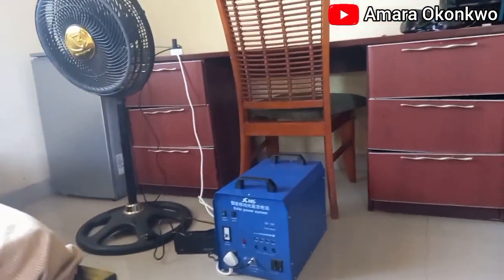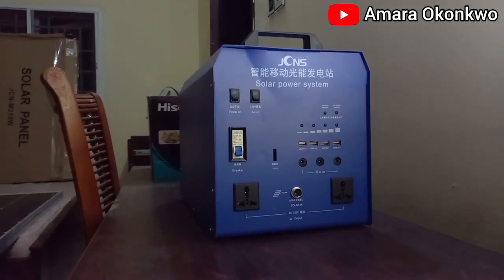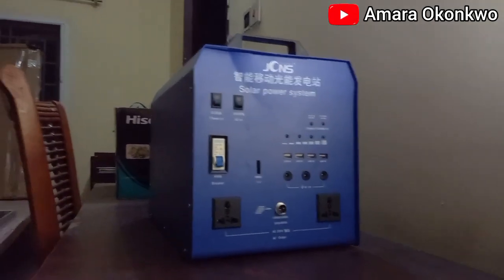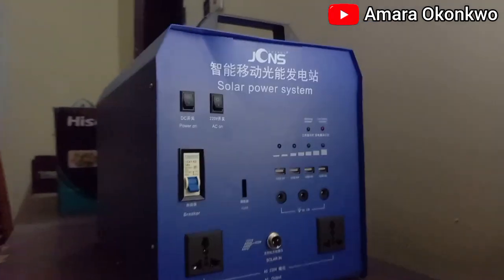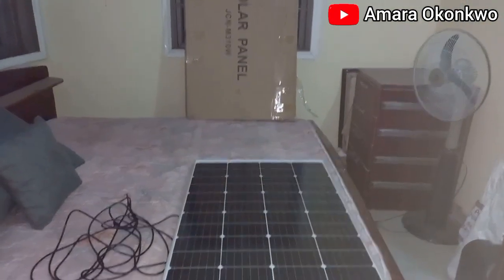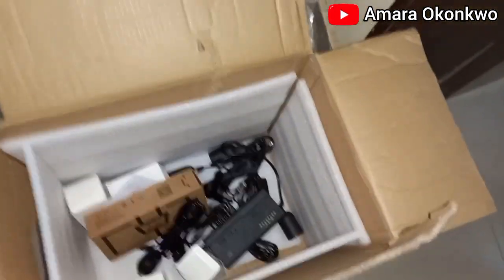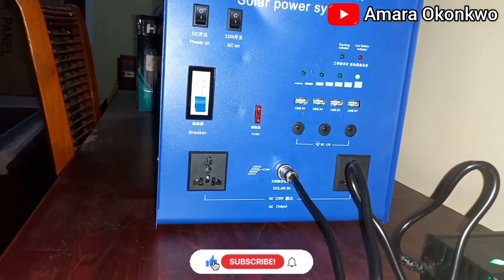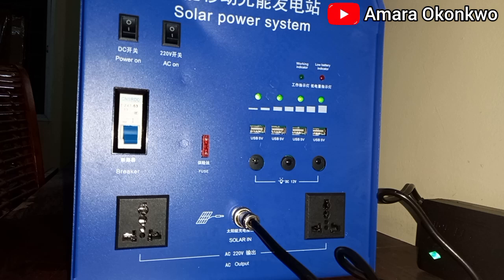you need this SOLAR GENERATOR to enjoy 24 HOURS electricity supply.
in this video I installed this new 1800 watts solar generator. it came with the generator itself. metal box, two solar panels (it cost extra money), an adaptor, 2 small fuses, 4 light bulbs and their plugs.
I showed how I did the initial charging which should last for 12 hours.  fixed the fuse in it's slot, fixed the adaptor and plugged it in a socket for it to get charged. look at the solar generator like a big power bank that can either be charged by electricity in your home/office or electricity generated from the solar panels. you can use it to power your TV, freezers (conditions apply here), laptops and other appliances in your home or office.
it is way better than using a petrol or diesel generator. no noise and air pollution.
we have used it to power our standing fans and small fridge. you can plug in to extensions at once in other to connect more appliances.
Discover how to properly charge it in the later part of the video.

Musician: @iksonmusic

Musician: @iksonmusic

best solar generator 2024
how does a solar generator work
best solar generator for home use
solar generator for air conditioner
green energy
clean energy
solar generators
solar generator unboxing video
solar generator review
24hours electricity in Nigeria